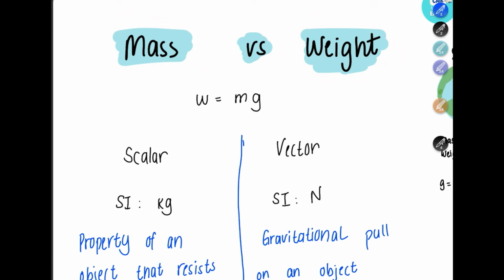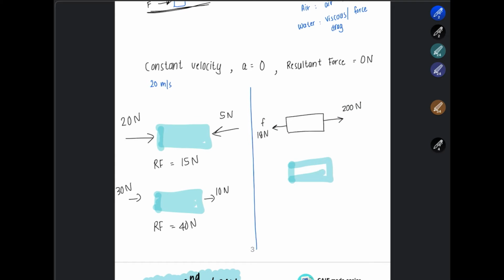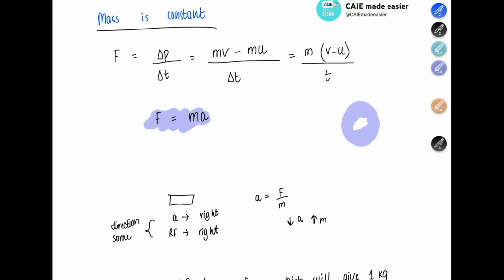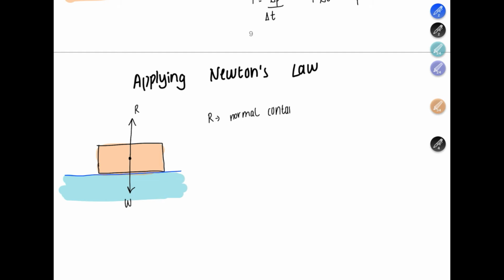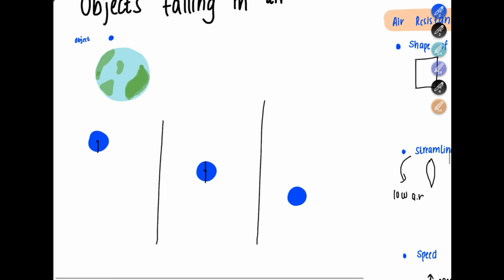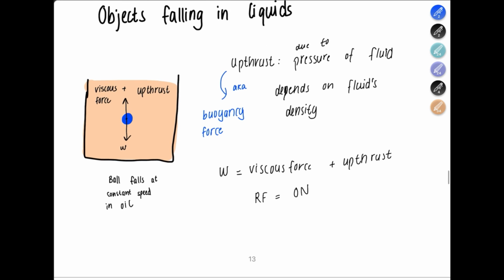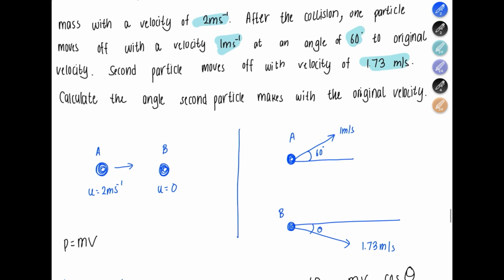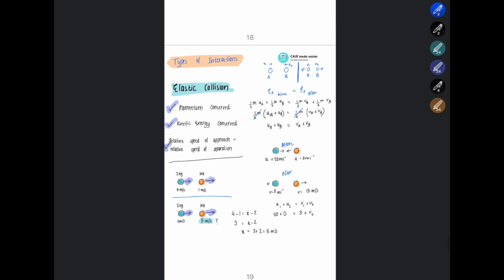"Everything You Need to Know About Dynamics in 45 mins (AS Level Physics 9702, theory)"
Struggling with A Level Physics Dynamics? Welcome to another 45 min AS Physics Series. This 45-minute crash course covers almost everything you need to master dynamics, from the 3 Laws of Newton, Momementum in one and two dimensions, terminal velocity, air resistance, types of collions etc and practice questions — all explained clearly, step-by-step for an easy amd simple understanding of AS physics

✅ Perfect for 9702 Paper 1, Paper 2
✅ Learn how to solve dynamics question using logic, not memorization
✅ Includes tips, tricks, and question walkthroughs

🔗 Watch These Next (More CAIE Help):
🎯    • HOW TO CHOOSE ALEVEL S...  ​

Whats Covered?

00:00 Intro
00:31 Mass vs Weight, Momentum Intro
03:32 First Law of Newton
08:47 Second Law of Newton
10:49 Practice Example
11:53 Cont. Second Law of Newton
14:35 Practice Example
15:38 Third Law of Newton
18:46 Applying Newton’s Laws
23:05 Practice Example
25:13 Objects falling through Air (air resistance, terminal velocity)
29:45 Frictional Forces
30:26 Objects falling through Liquids
32:46 Principle of Conservation of Momentum Example
35:01 Collision in 2 dimensions
37:48 Practice Example
39:55 Impulse and Momentum
40:33 Elastic & Inelastic Collison